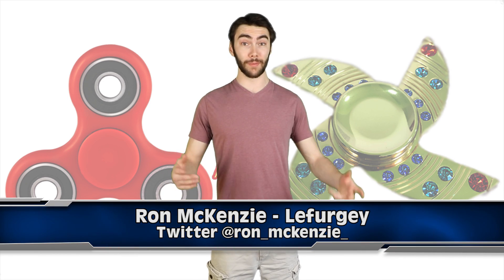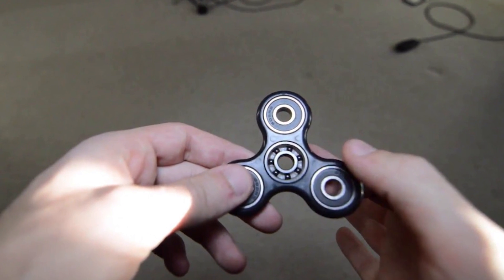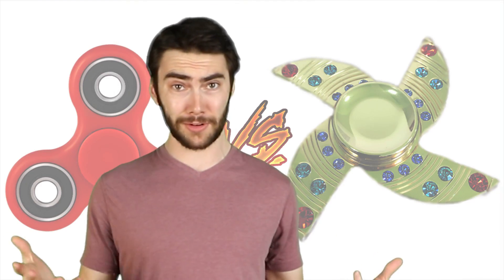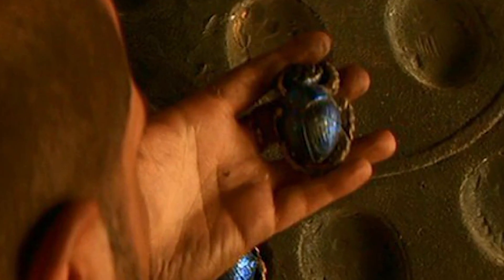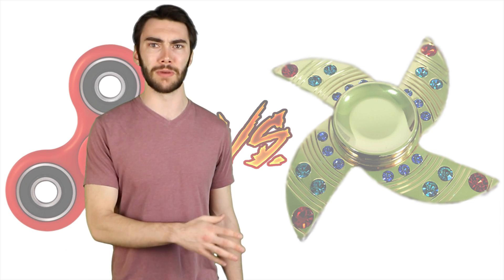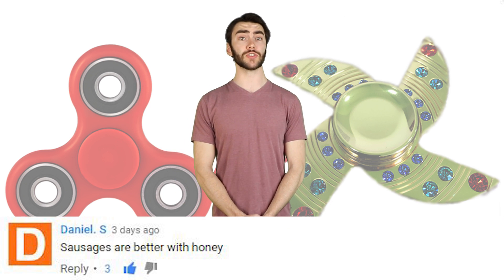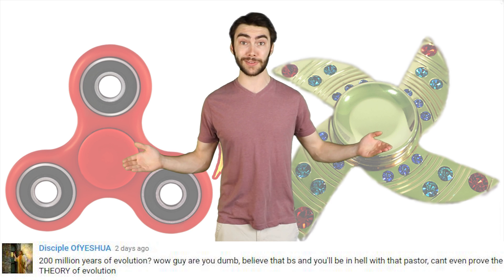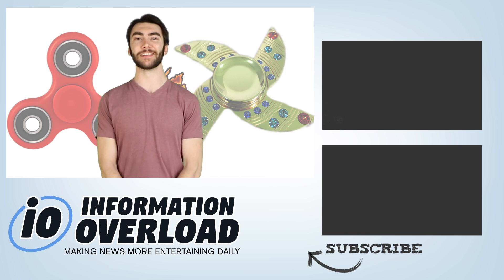$1 Fidget Spinner vs $500 Fidget Spinner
We compare the $1 Fidget Spinner vs the $500 Fidget Spinner!

2408 Lakeshore Blvd W.